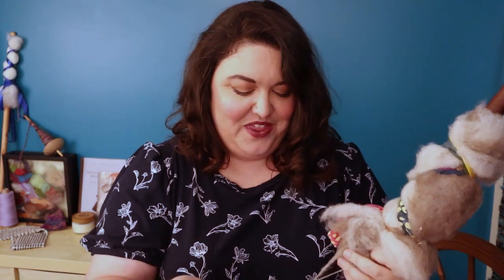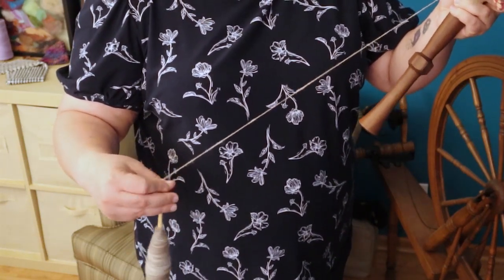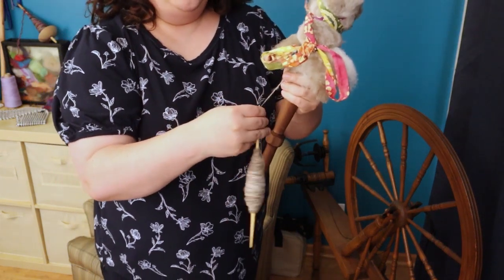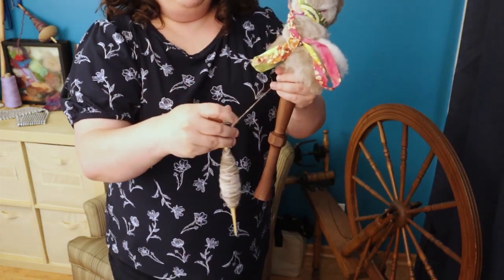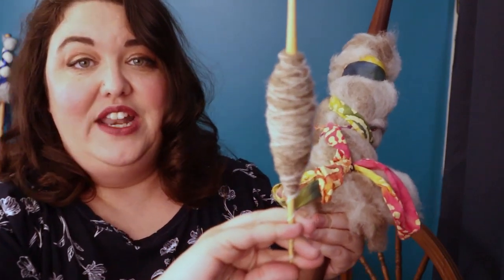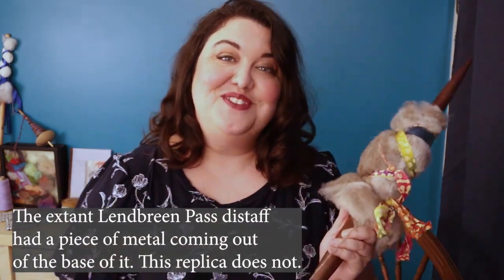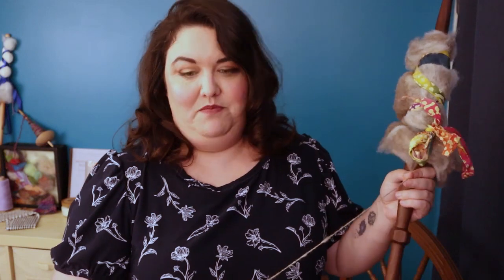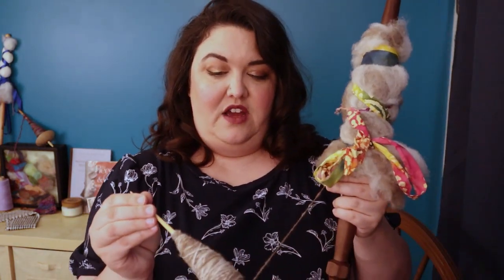Spinning with a Viking Age Distaff and Spindle Whorls | Lendbreen Distaff Update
I have been practicing with the Lendbreen Distaff, so let's talk about spinning with a Viking Age distaff and spindle whorls! I have some thoughts about what spindle works best with this tool as well as what wool to use for spinning. I will also talk about some of my future spinning plans using these tools!

🧶 Viking Clothing Paperback by Ewing (Amazon)

~~ Social Media ~~